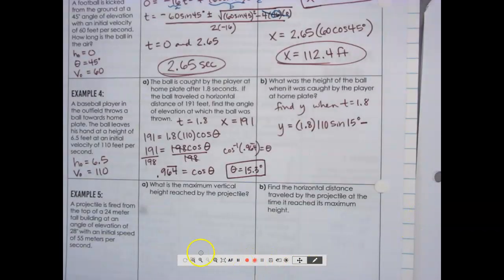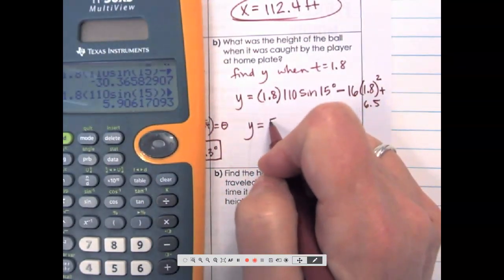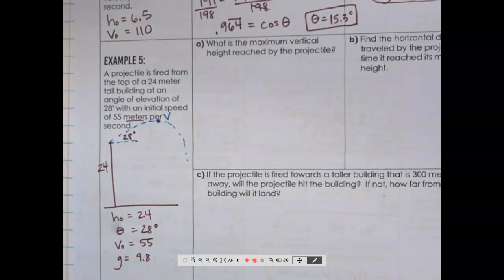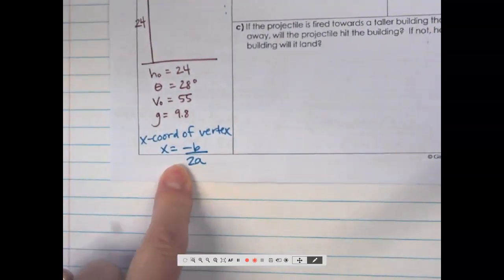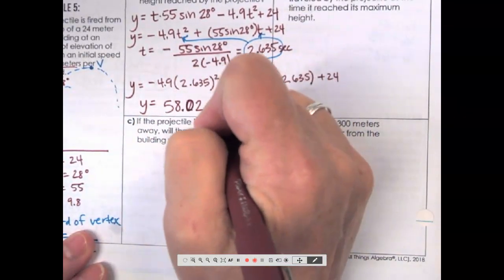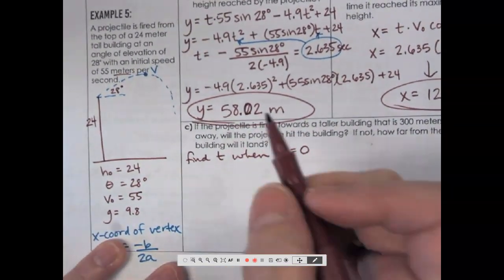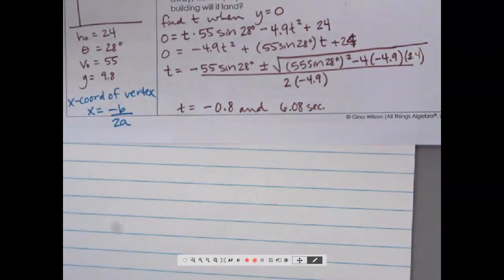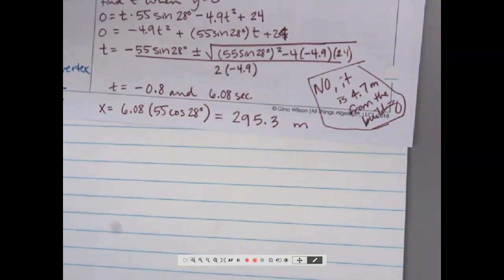11/7/23 Lesson 5.4 Modeling Motion with Parametric Equations